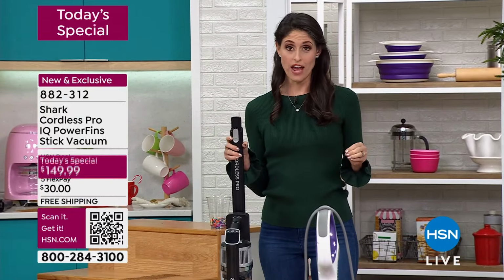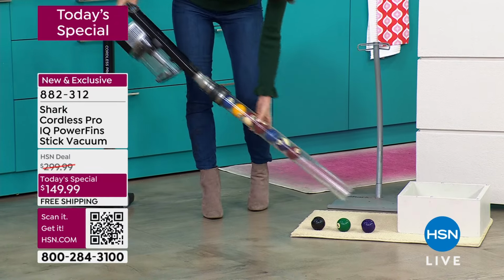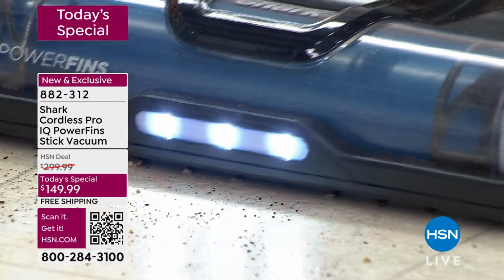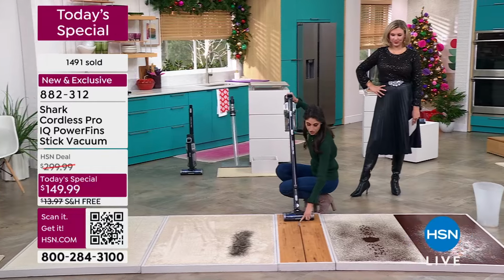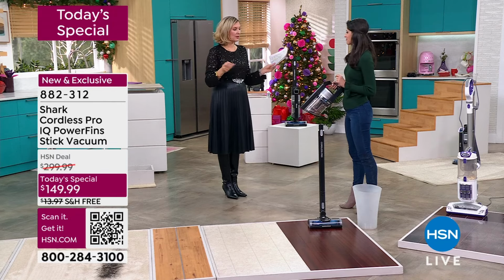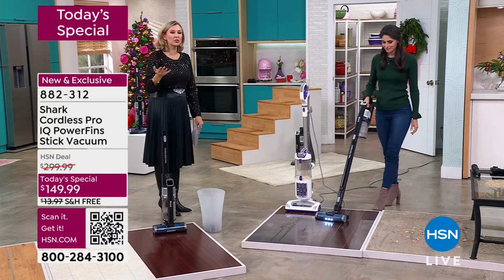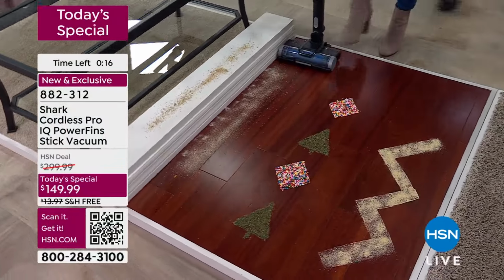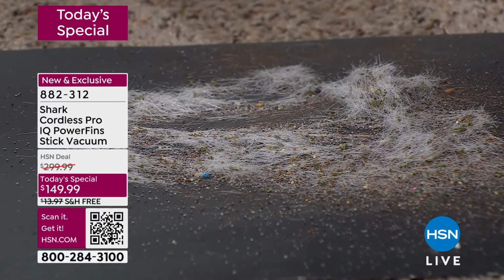Shark Cordless Pro IQ Stick Vacuum w/PowerFins SelfClean...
Shark Cordless Pro IQ Stick Vacuum w/PowerFins SelfCleaning Brushroll
The Shark Cordless Pro features excellent suction, PowerFins technology and a selfcleaning brushroll to deepclean floors and carpets with no hair wrap.
Its lightweight design and removable handheld vacuum allow for cleaning from floor to ceiling with HEPA filtration to capture and trap dust, dander and other small particles.

    Hand vacuum

    Rechargeable Lithiumion battery

    Wand

    Nozzle

    Charger

    Crevice tool

    Dusting brush